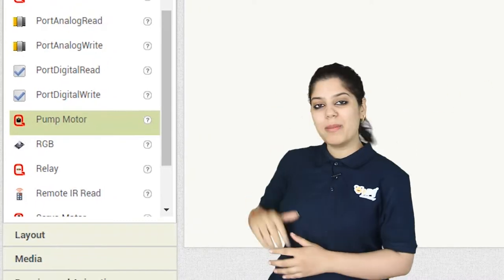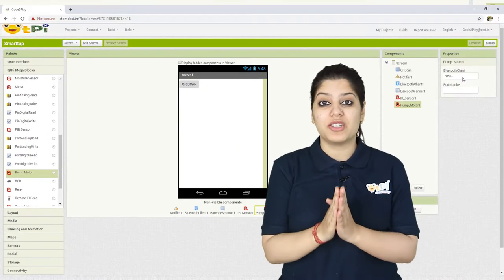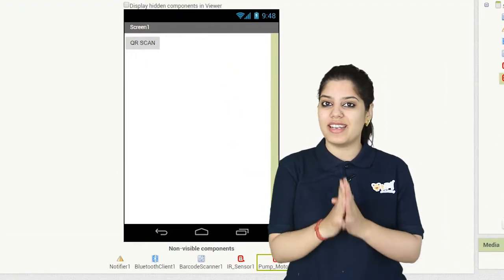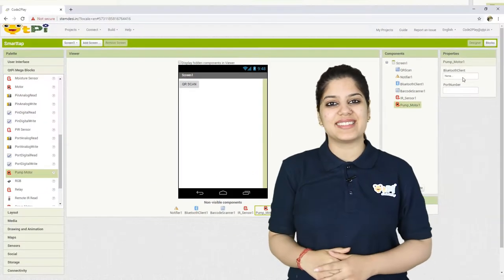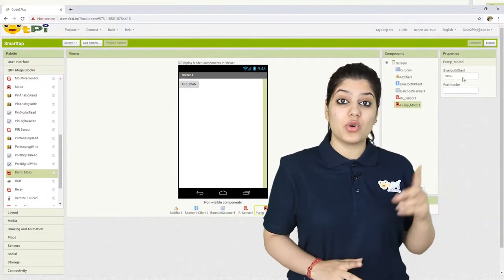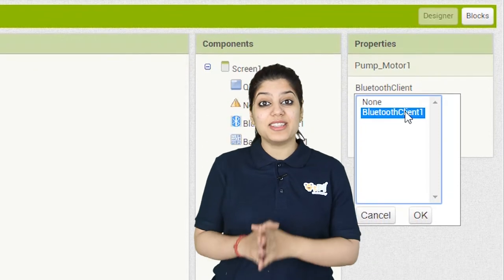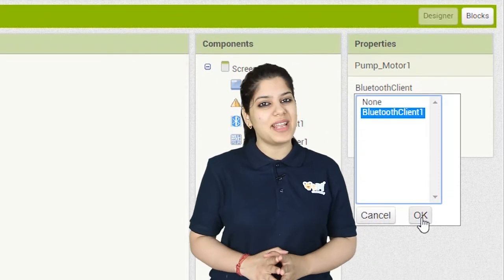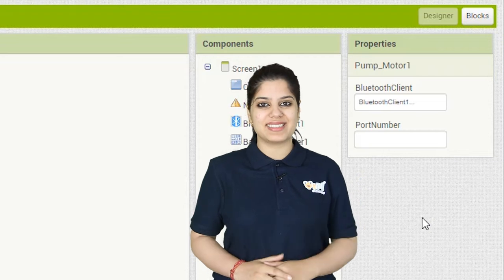QtPi Mega Blocks | Pump motor